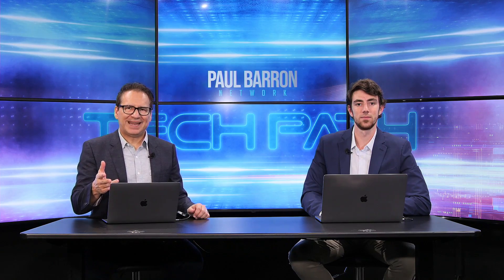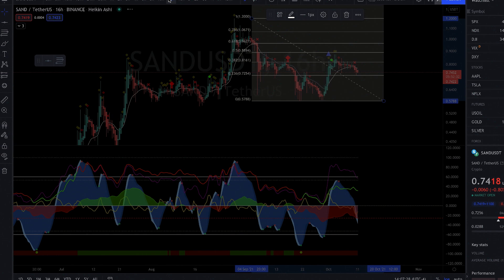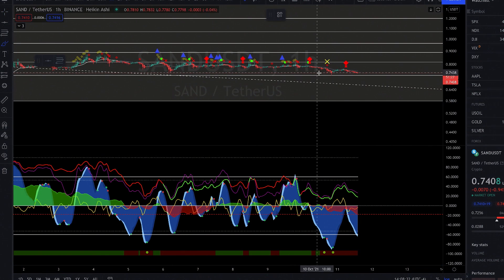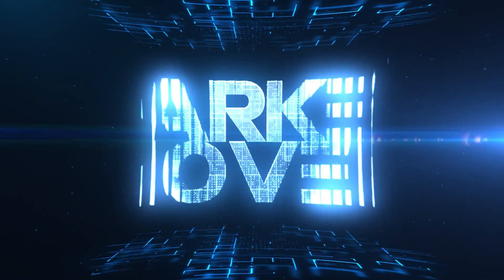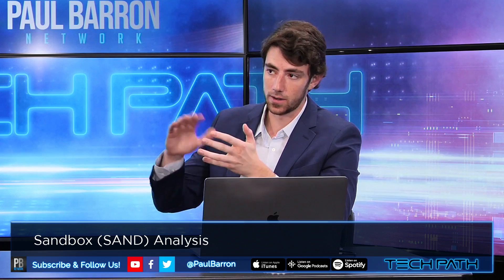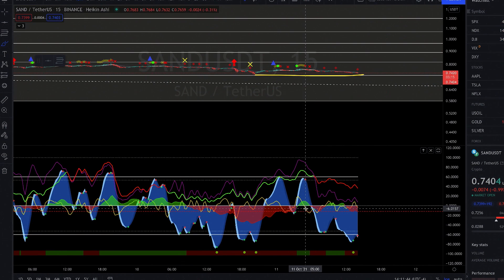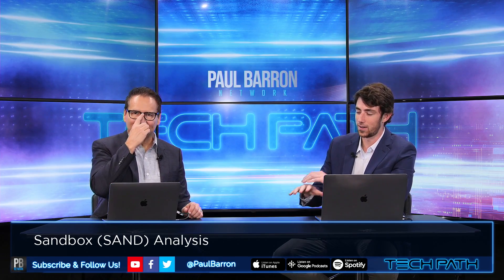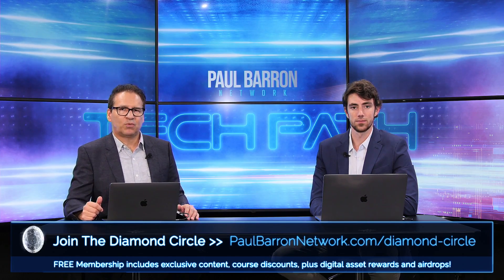Sandbox Technical Analysis | SAND Token Sentiment Data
The Sandbox is a blockchain-based virtual world allowing users to create, build, buy and sell digital assets in the form of a game. By combining the powers of decentralized autonomous organizations (DAO) and non-fungible tokens (NFTs), the Sandbox creates a decentralized platform for a thriving gaming community. On this episode, we measure Market Cypher technical data vs TradeTheChain sentiment data.

Guest: Evan Aldo